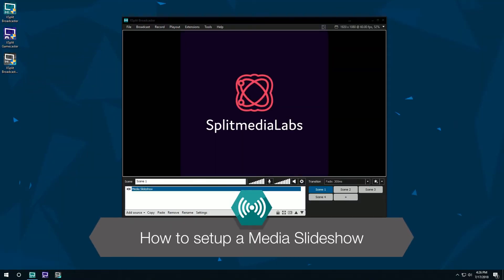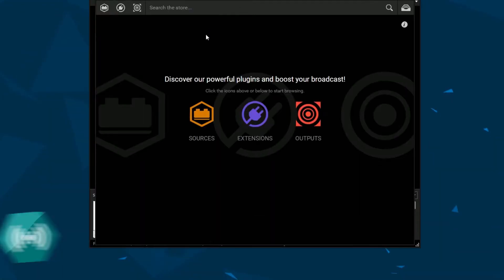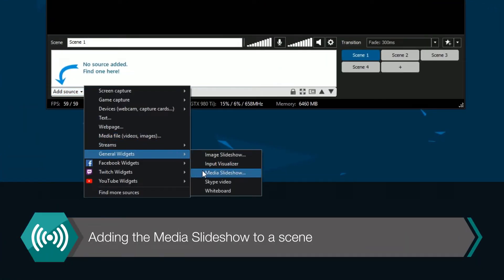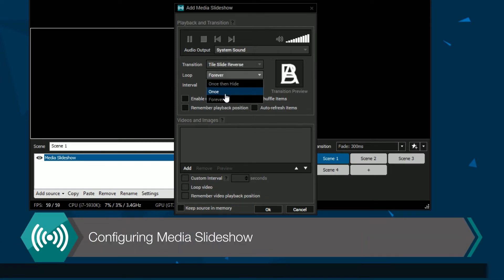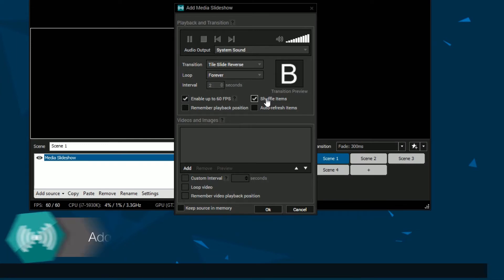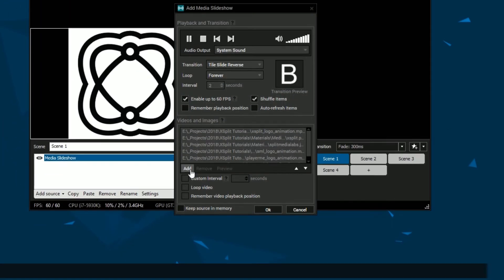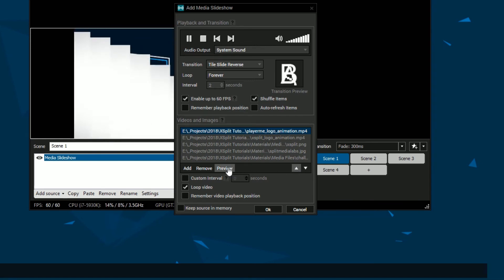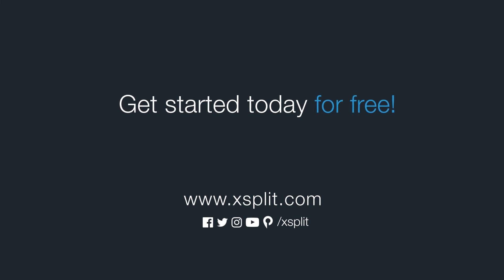XSplit Broadcaster: Media Slideshow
The media slideshow allows you to combine image and video files into a single slideshow. Find out how to set this source up in this video.